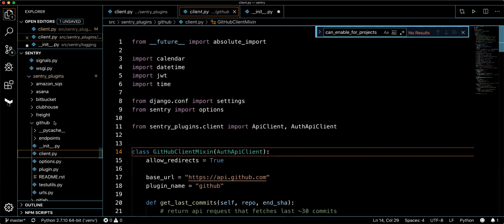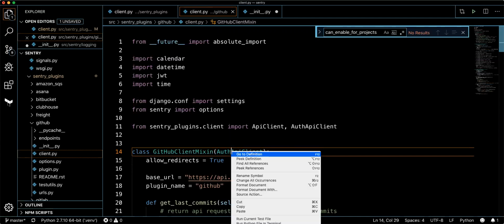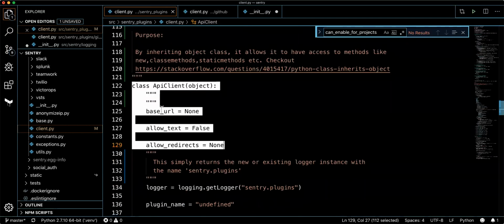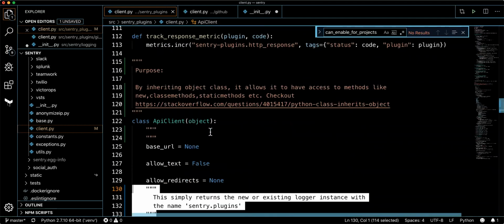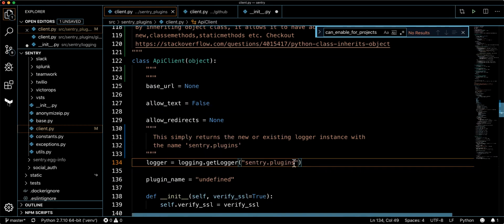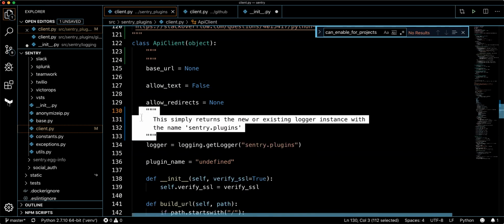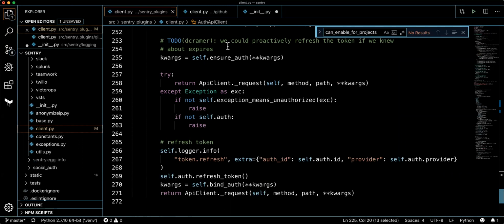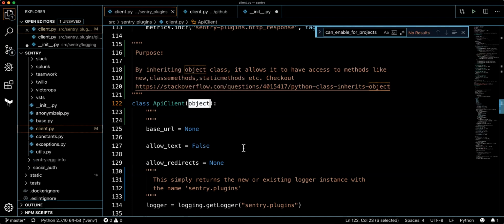OSS 2: Python Logger and Object BaseClass